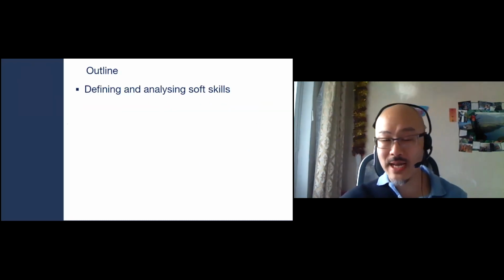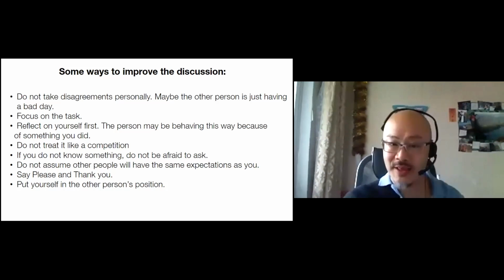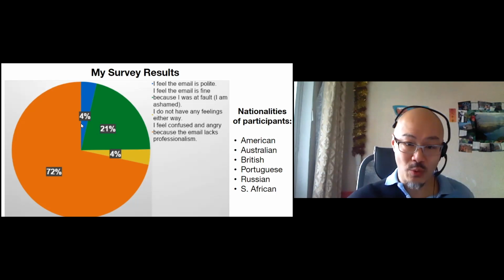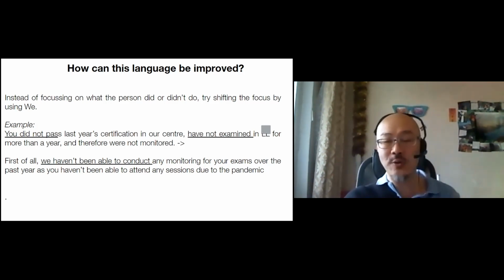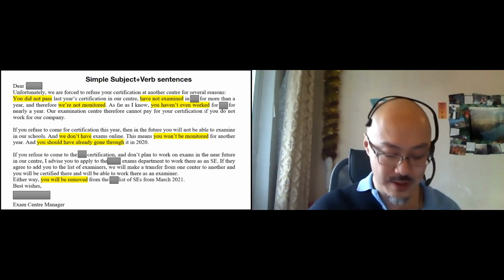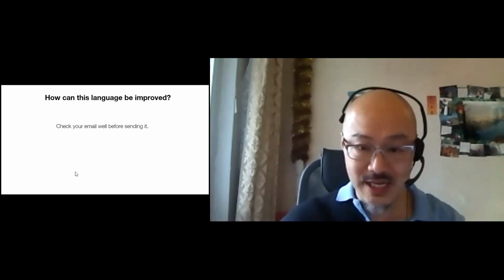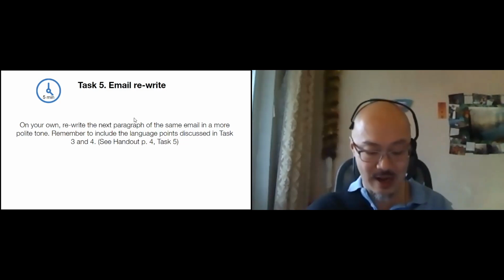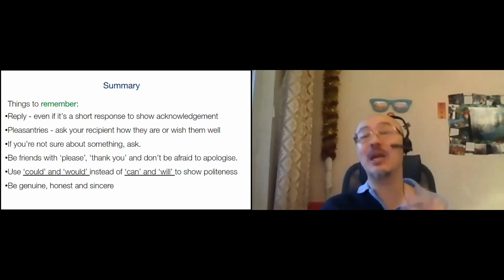Handling Professional Disagreements with Grace and Diplomacy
Whether it is disgruntlement from a brusque email or discontent from an unfortunate conversation, professional disagreements can be a stressful experience. To handle them with a satisfactory outcome in mind, one will require strategies aimed at avoiding hostility as well as turning the situation around in a favourable way. These strategies include using appropriate tentative language alongside applying certain soft skills which facilitate oral and written communication in challenging situations.

In this practical session, we will explore real life examples of such skills and language as well as practice implementing them in resolving various conflicts of interests and disputes within a professional environment.

Speaker: Aaron Chan-Fedorov